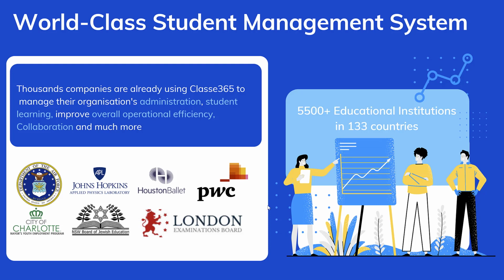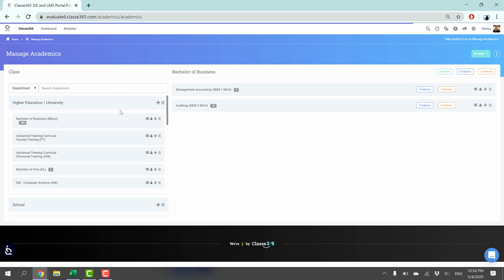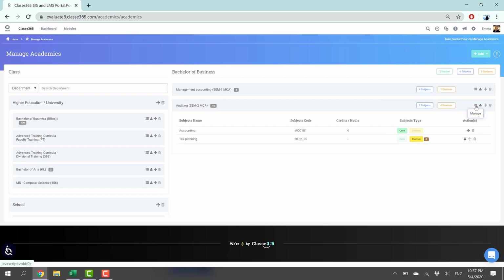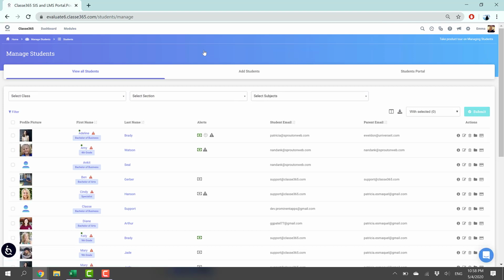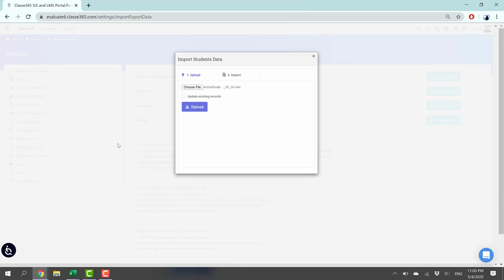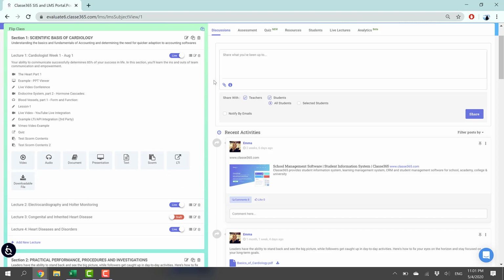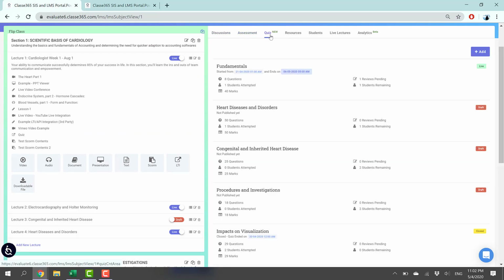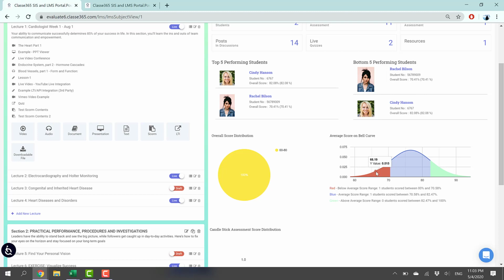LMS Implementation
Classe365 is a cloud based Student Information System & School Management Solution that enables education institutions leverage our cloud technology.